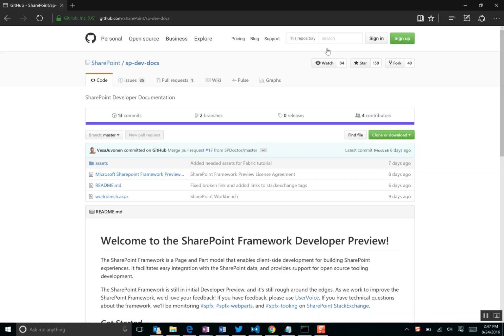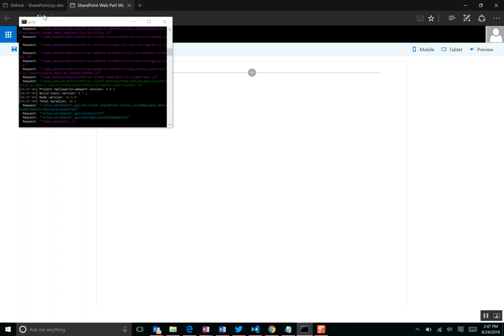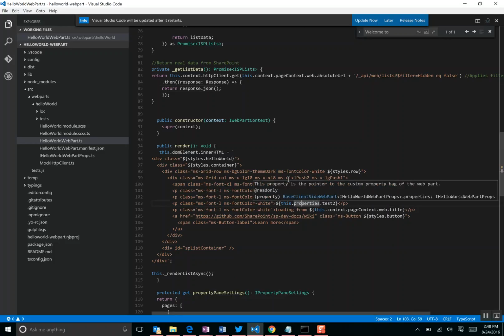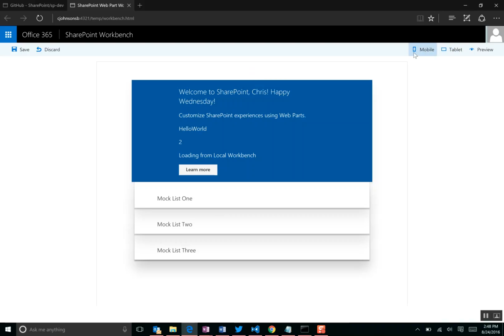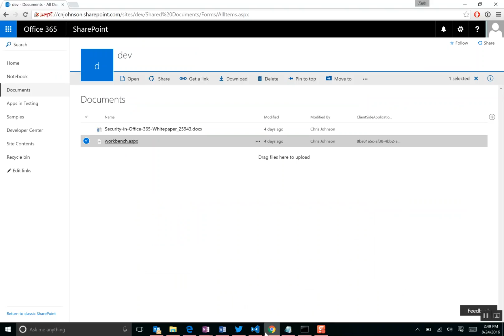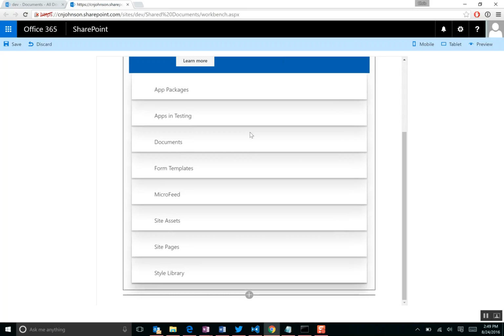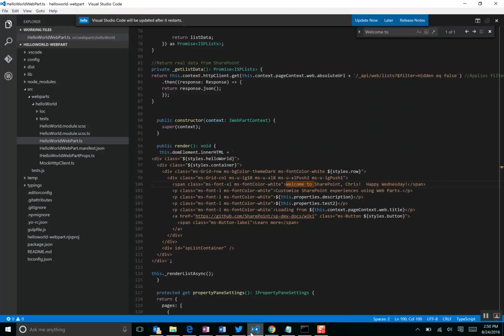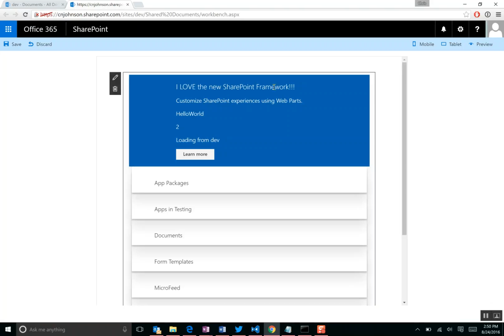The NEW SharePoint Framework: Running a Node app locally in SharePoint context!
I built a Hello World web part with the shiny new SharePoint Framework that runs on my local Node server and can access my SharePoint Online developer tenant.

This video shows the web part running locally AND in context of the SharePoint Online developer tenant!  Awesome sauce.